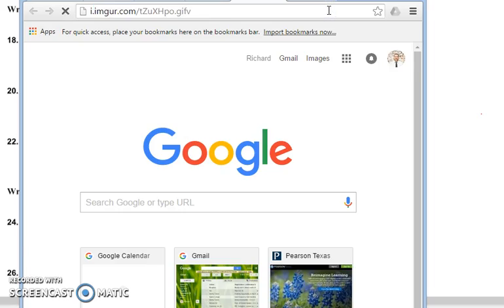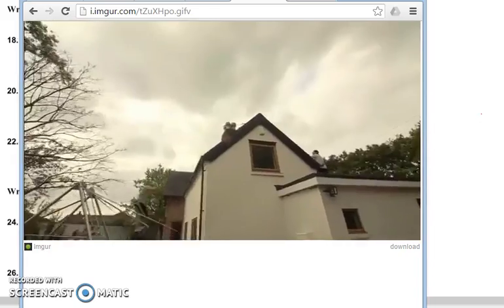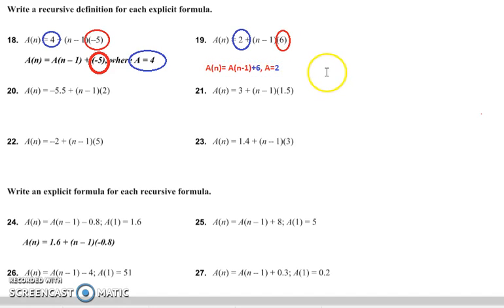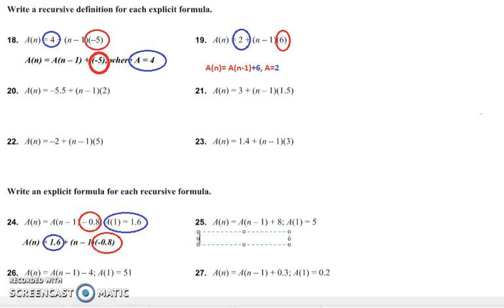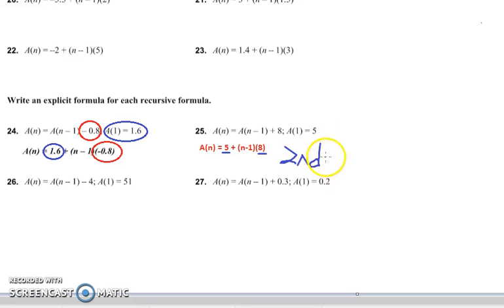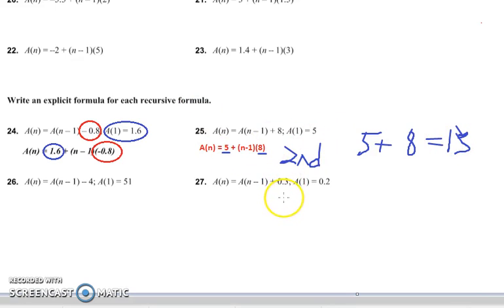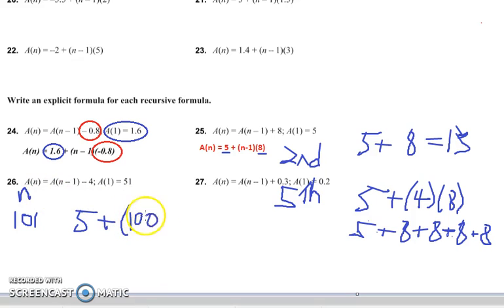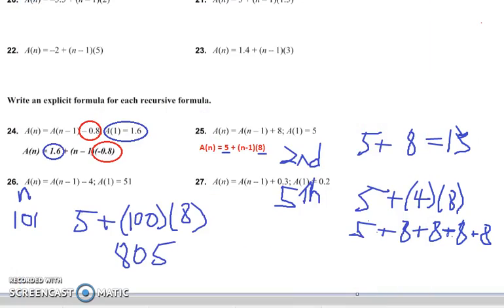3 sequences back